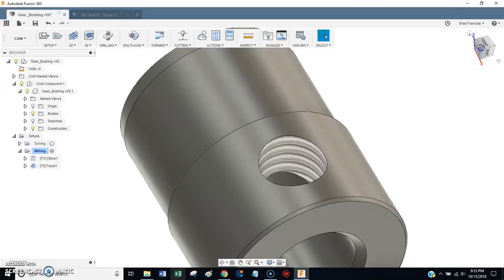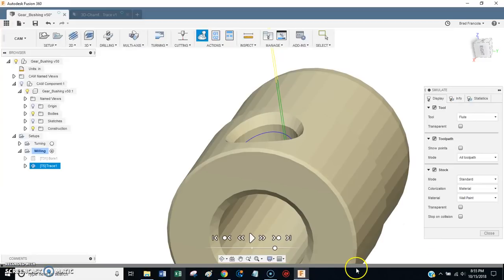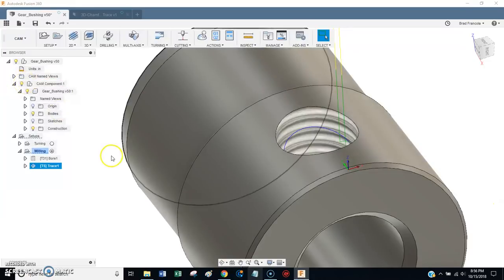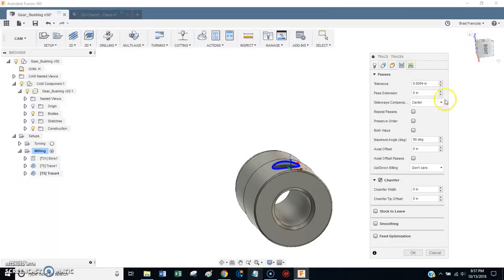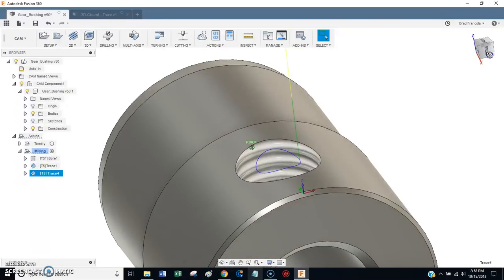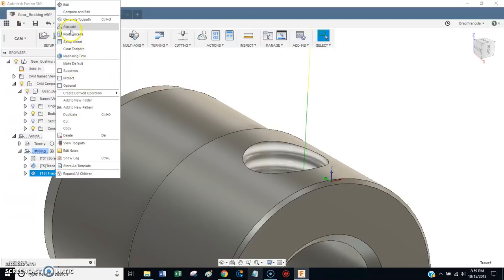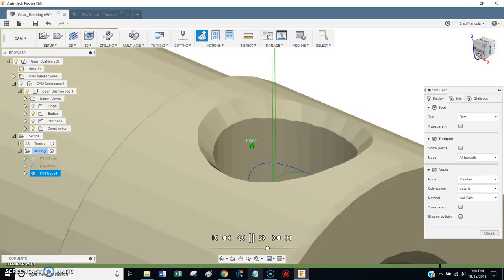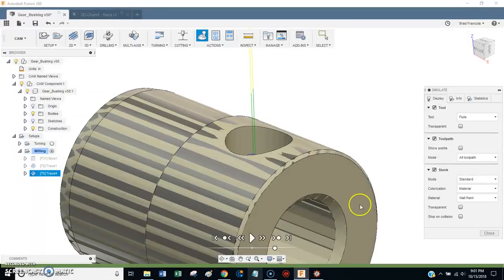Fusion 360: How To Generate 3D Chamfer Toolpaths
How to program a 3D chamfer using a 90 degree chamfer mill.